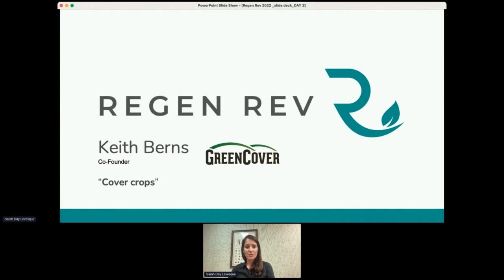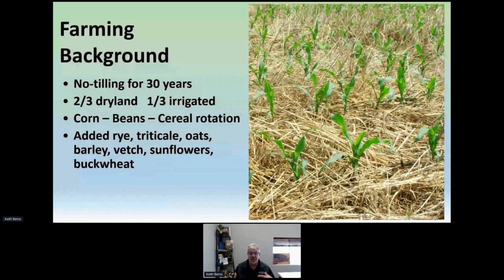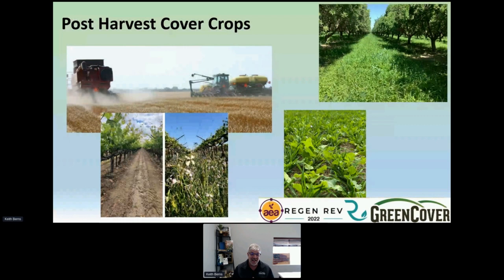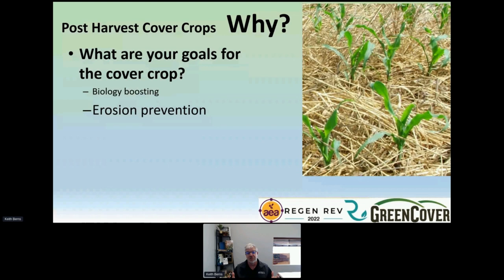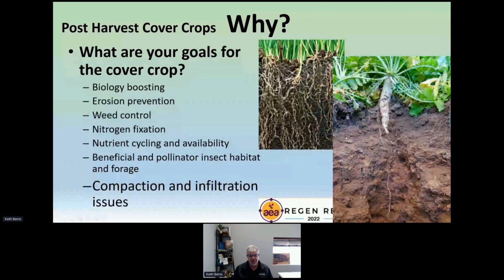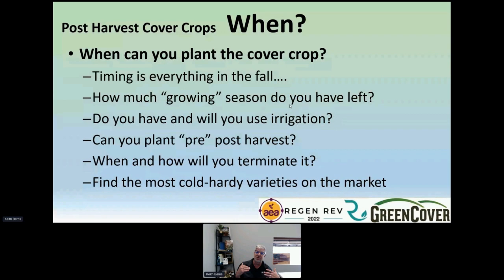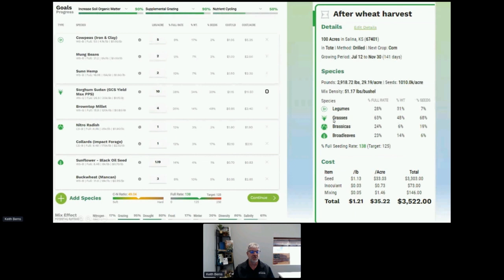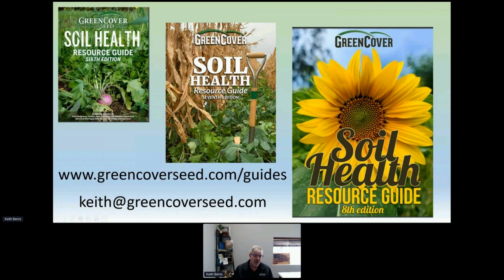Best practices for cover cropping with Keith Berns, Co-Founder of Green Cover Seeds | Regen Rev 2022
Keith Berns combines over 20 years of no-till farming with 10 years of teaching Agriculture and Computers. In addition to no-tilling 2,500 acres of irrigated and dryland corn, soybeans, rye, triticale, peas, sunflowers, and buckwheat in South Central Nebraska, he also co-owns and operates Green Cover Seed, one of the major cover crop seed providers and educators in the United States. Through Green Cover Seed, Keith has experimented with over 100 different cover crop types and hundreds of mixes planted into various situations and has learned a great deal about cover crop growth, nitrogen fixation, moisture usage, and grazing utilization of cover crops.

Keith also developed the SmartMix Calculator, one of the most widely used cover crop selection tools on the internet. Keith has a Masters Degree in Agricultural Education from the University of Nebraska and teaches on cover crops and soil health more than 20 times per year to various groups and audiences.

Regen Rev is a 2-day virtual event with regenerative agricultural thought leaders from across the country. Attendees hear from growers and organizations at the cutting edge of the regenerative movement and discover actionable steps towards better soil health and crop performance.